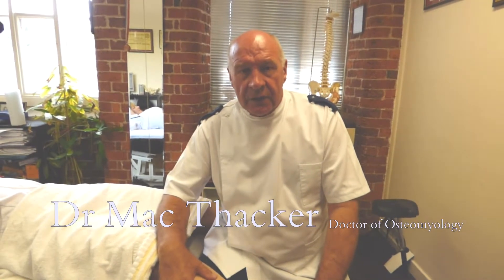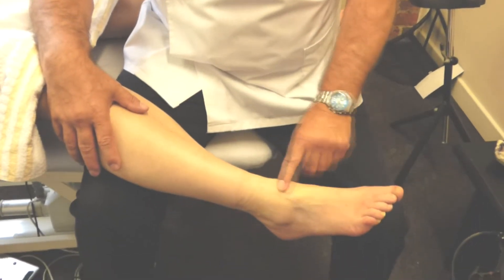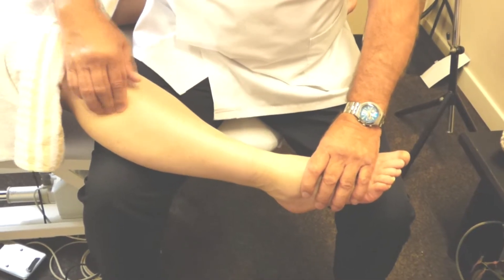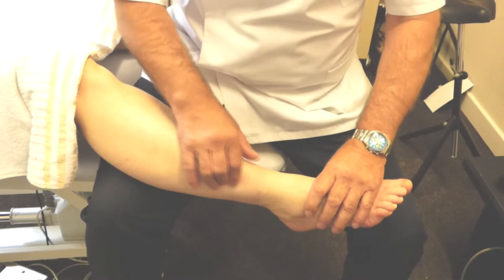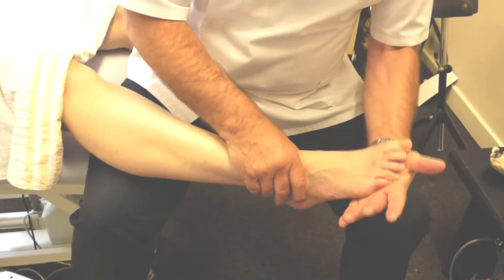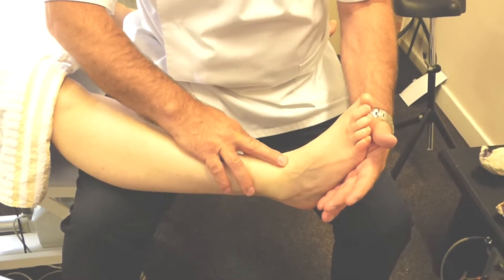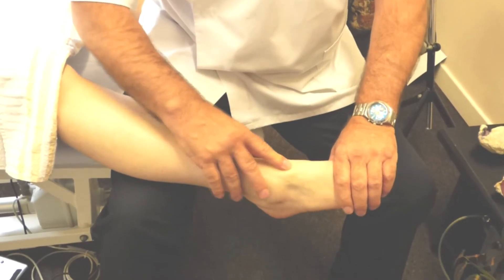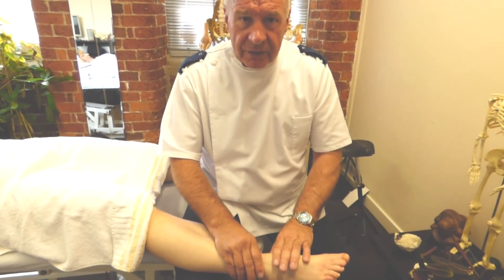Dr. Mac Thacker (Osteom) - Adjustments of the Talus bone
Dr. Mac demonstrates how to adjust the Talus bone